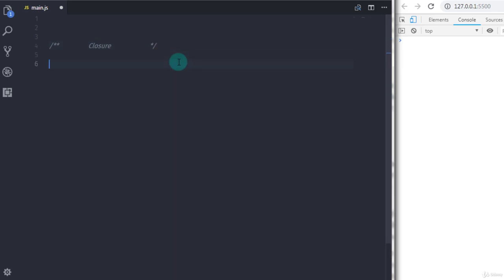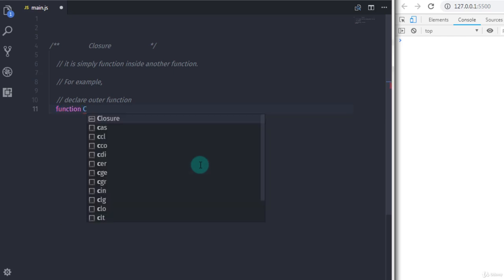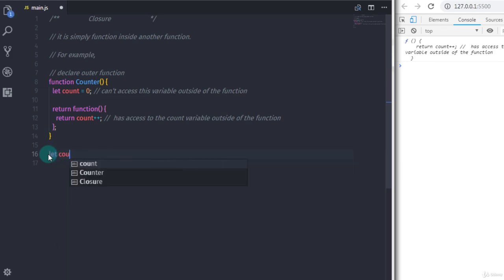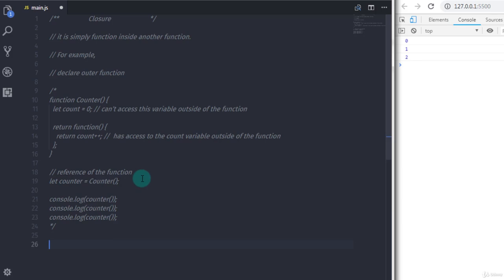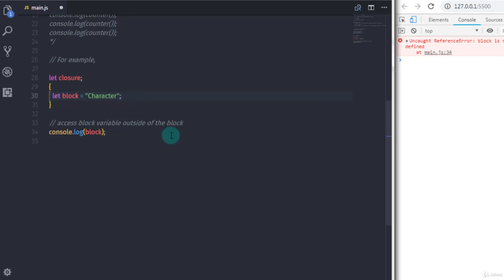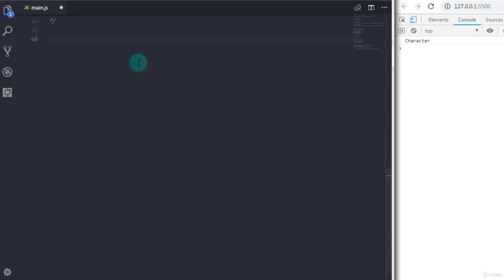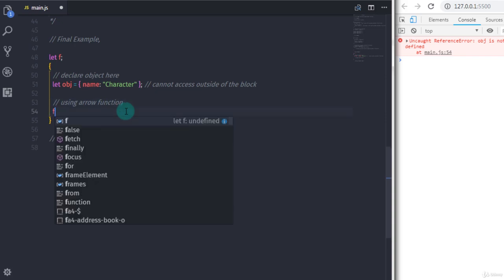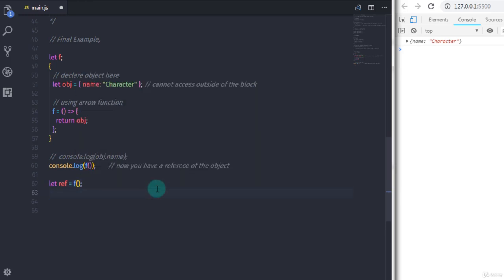37. What is Closure in JavaScript - JavaScript Course for Beginners